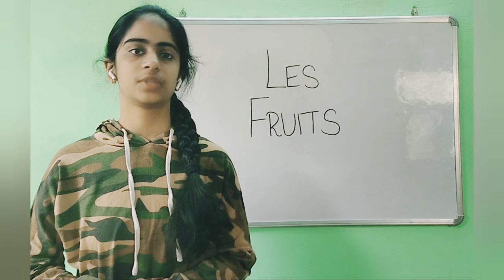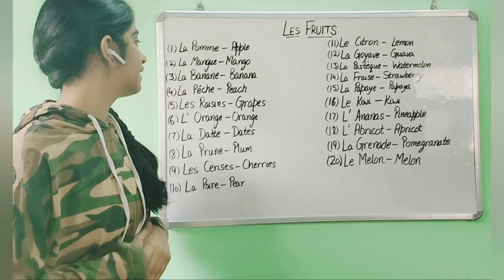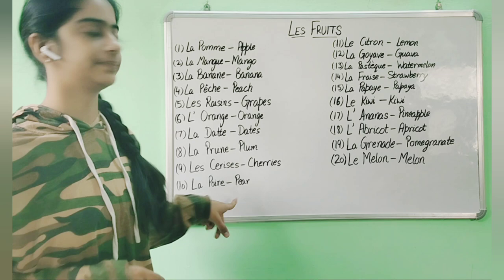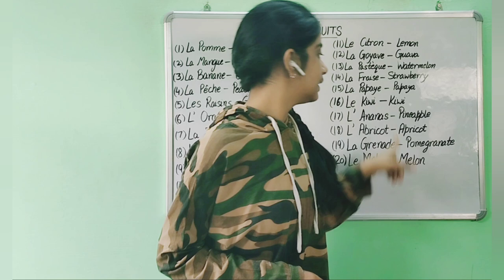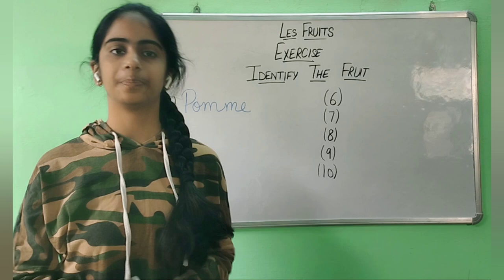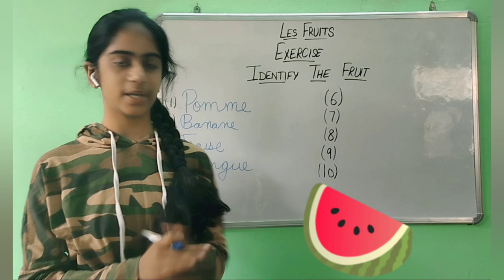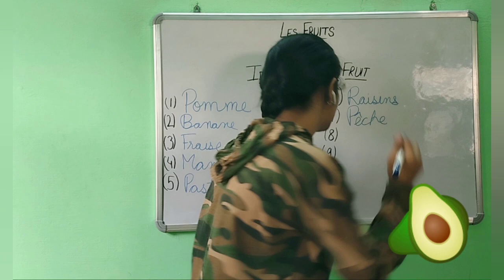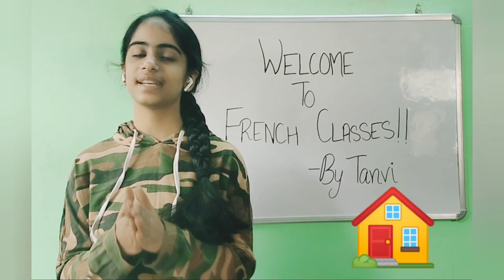Fruits in French | Along with Exercises | Just French With Tanvi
Hey guys! Through this Video, You'll be able to learn the Fruits in French in a way made easy.

Apple - Pomme
Plum - Prune
Cherries - Cerises
Lemon - Citron
Orange - Orange
Pear - Poire
Melon - Melon
Kiwi - Kiwi
Watermelon - Pastèque / Melon D'eau
Dates - Dattes
Pomegranate - Grenade
Apricot - Abricot
Mango - Mangue
Guava - Goyave
Banana - Banane
Peach - Pêche
Strawberry - Fraise
Papaya - Papaye
Pineapple - Ananas
Grapes - Raisins